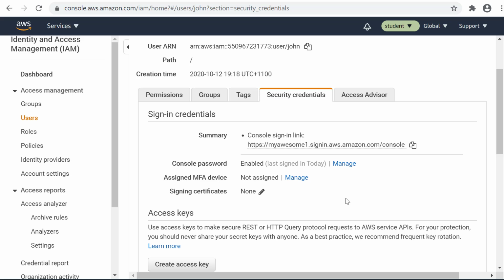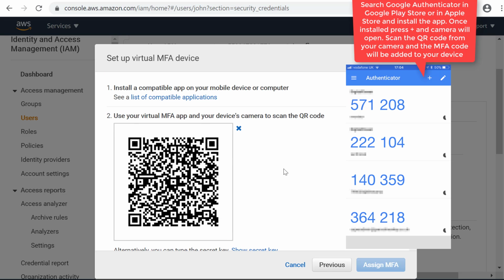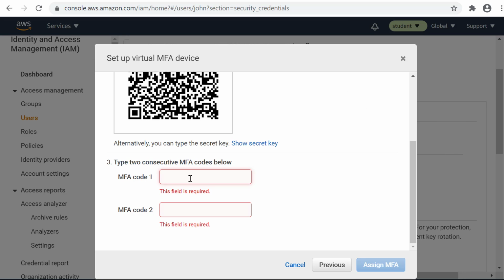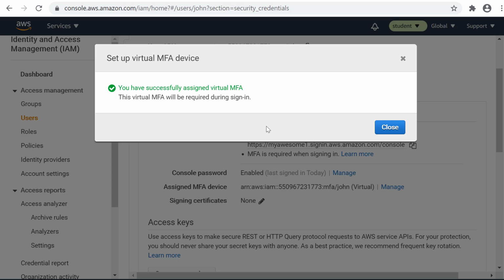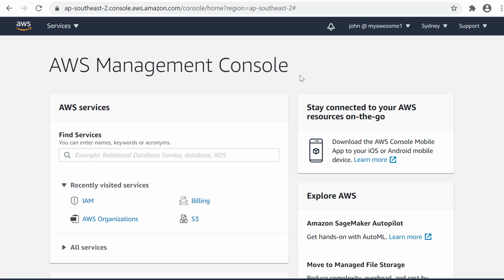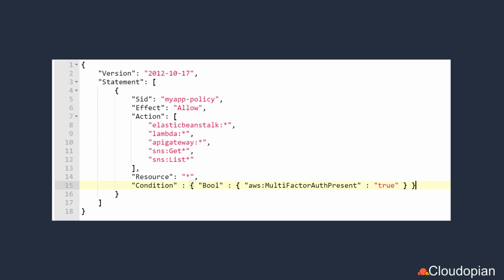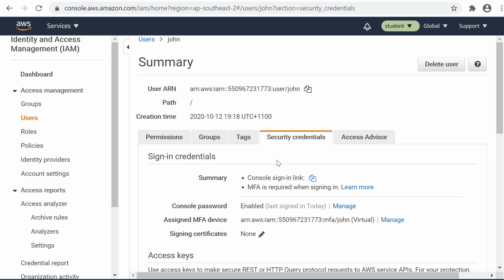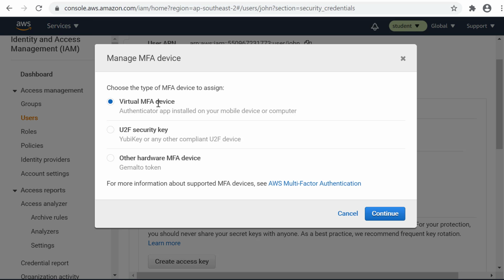How to enable multi factor authentication for IAM users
In this tutorial you will learn how to enable multi factor authentication